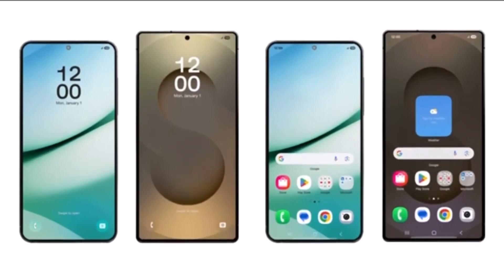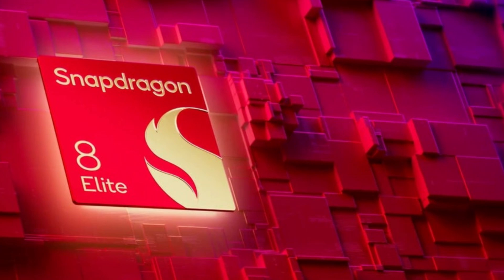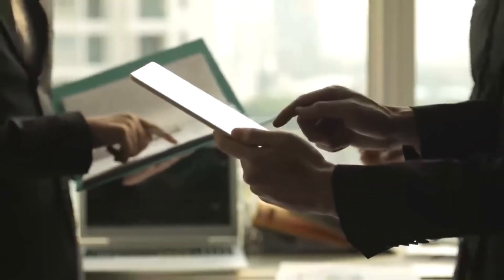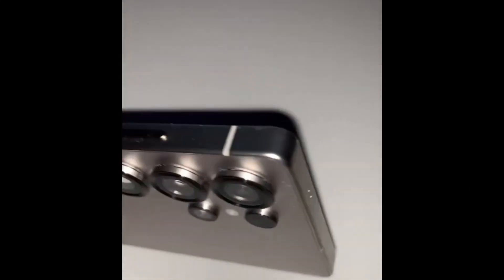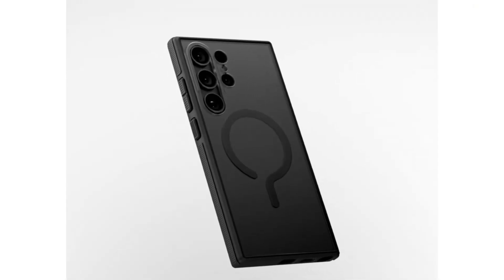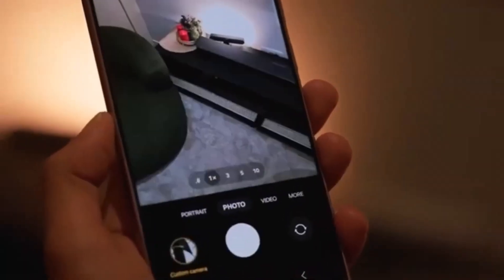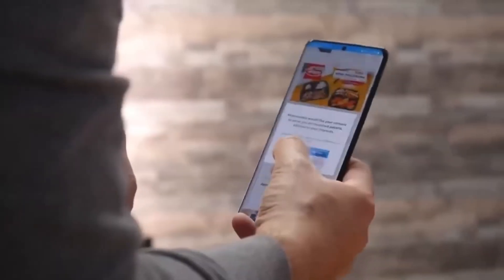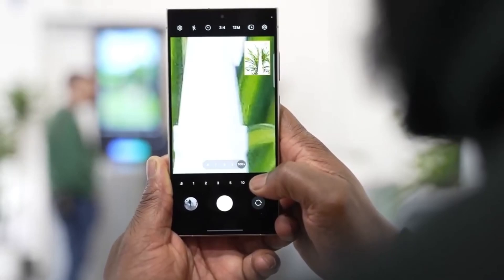Samsung Galaxy S25 Ultra - THIS IS MIND-BLOWING!!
"Explore the Galaxy S25 Ultra's exclusive Snapdragon 8 Elite 'for Galaxy' chipset and its benchmark results. Why did Samsung ditch Exynos for this flagship? Get all the details ahead of the Unpacked event on January 22nd!"